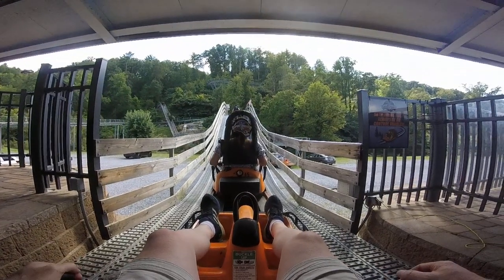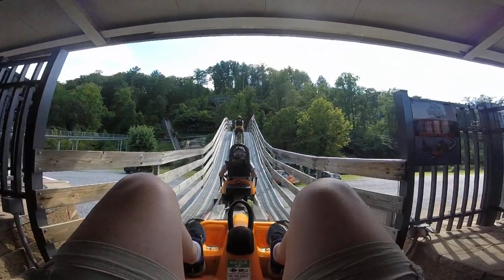Smokey Mountain Alpine Coaster Pidgen Forge, TN